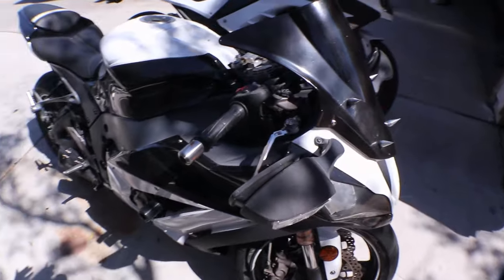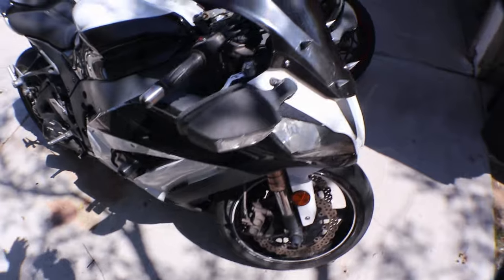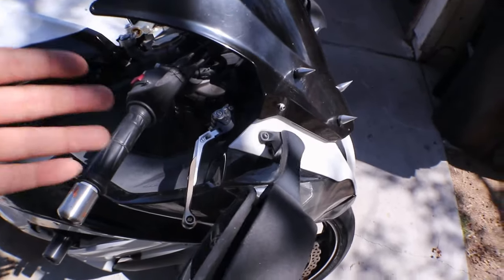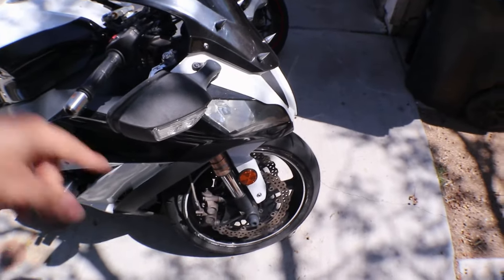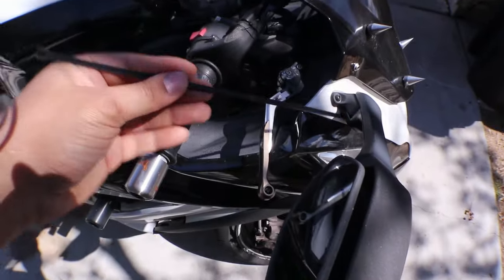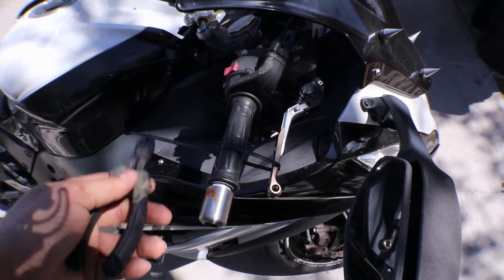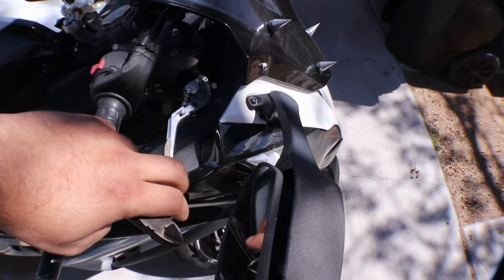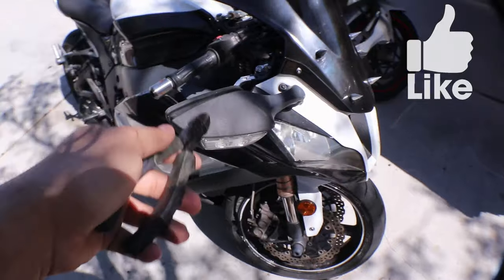Quick Tip: Fix Spongy Brakes!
I would love to invite you to join Skillshare. It is
an online learning site where you can get professional-grade
1 week of skillshare premium for free! You can cancel anytime.

Pneumatic Brake Bleeder:

The Best Screwdrivers in the World!

JIS Screwdriver Set:

JIS #2 Stubby Screwdriver:

JIS #2 Impacta Screwdriver:

JIS #2 Screwdriver:

JIS #3 Impacta Screwdriver:

Click below for the equipment I used to make this video:

My Lighting:

My amazing white desk:

The microphone I use:

Microphone extension cable:

My camera tripod/boom:

The microphone boom I use:

The camera/boom 90 degree adapter:

The camera that I use and I LOVE: